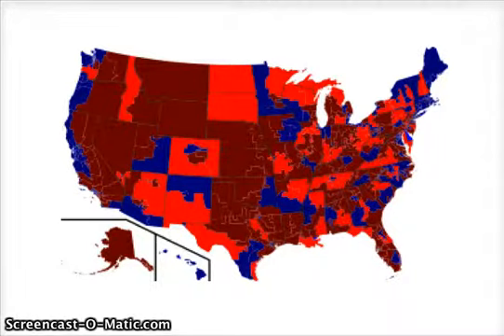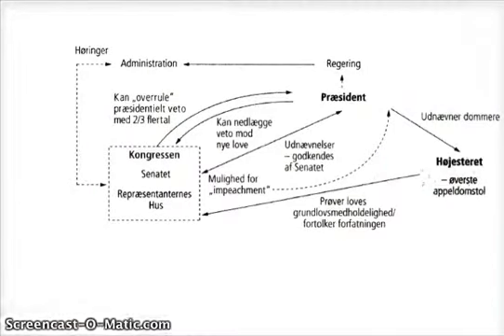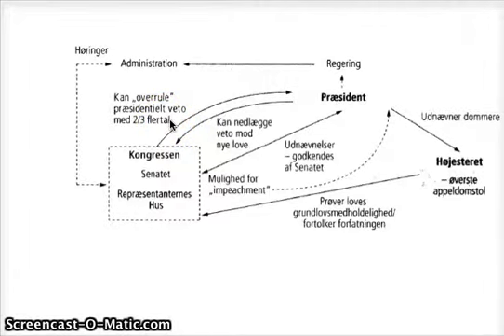The American Political System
This is a video we made in school.